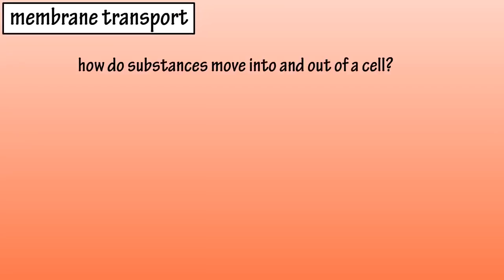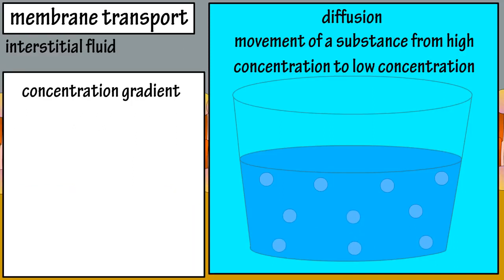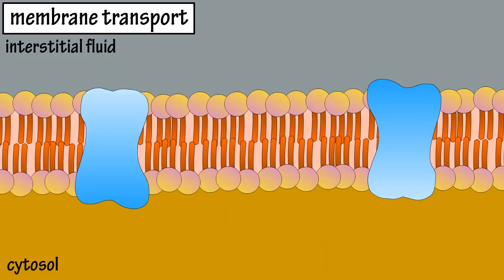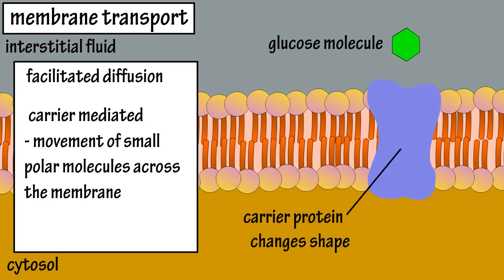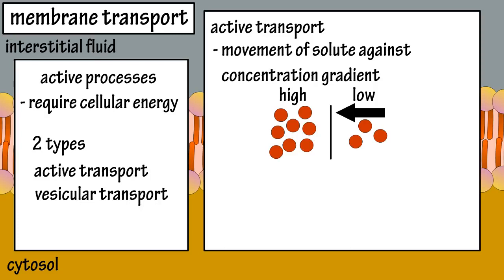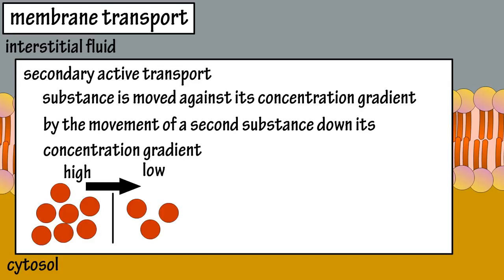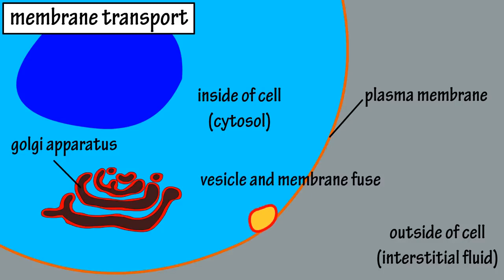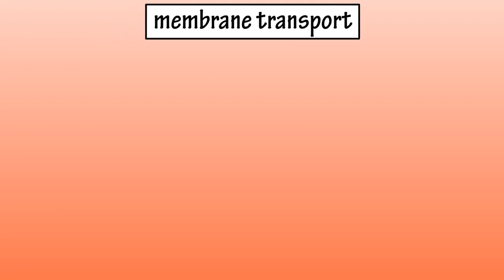Cell membrane Transport